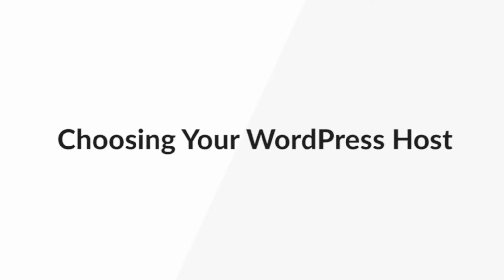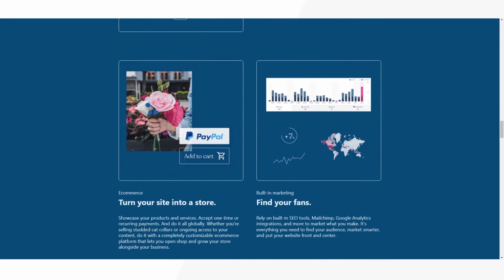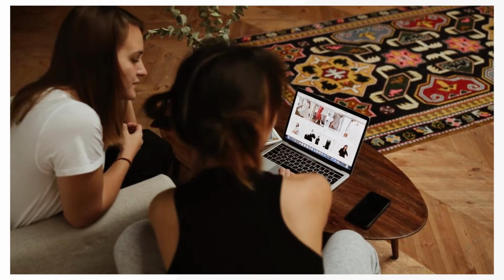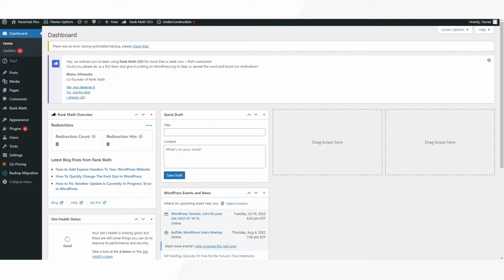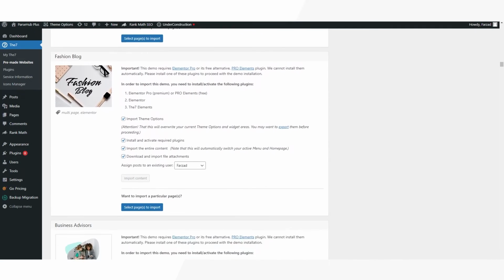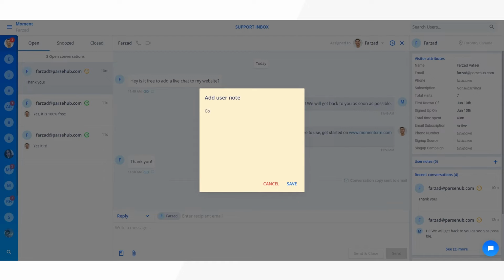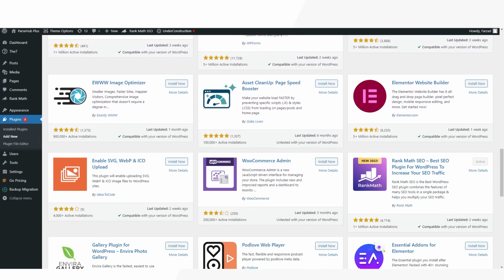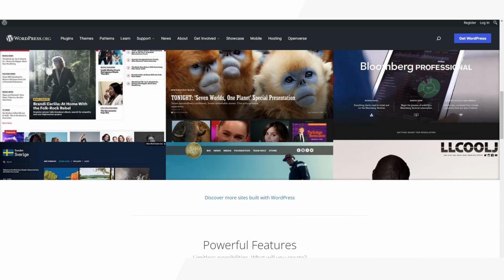How to Build a Perfect WordPress Website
In this video, we will show you how to make a perfect WordPress website!

WordPress is an open-source CMS (content management system) that powers over 455 million websites in the world; which is over 40% of all websites! There is no competition that comes close, in fact, Shopify is a runner-up with only 5% of the market share. The power and growth of WordPress is from the fact that it is open source. This allows millions of people to contribute to its technology. Also, WordPress is a clean slate to build any kind of website, with thousands of plugins and themes for any business. You can create an e-commerce shop, a blog, a gallery, a landing page, and so much more.
0:00 Intro
0:41 Choosing Your WordPress Host
1:44 Installing a Theme
2:30 Begin Building Your Website
3:27 Install Plugins
4:06 Optimizing Your Website
4:55 Conclusion